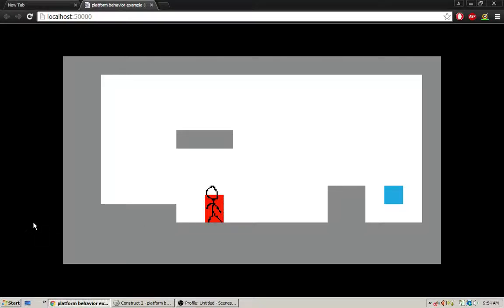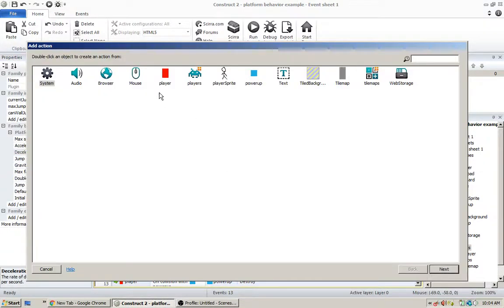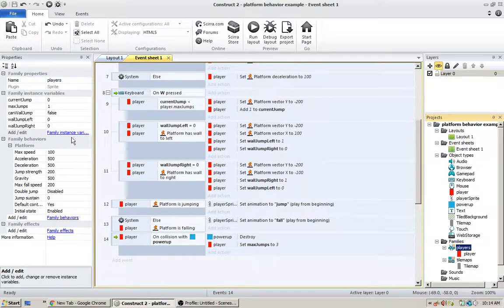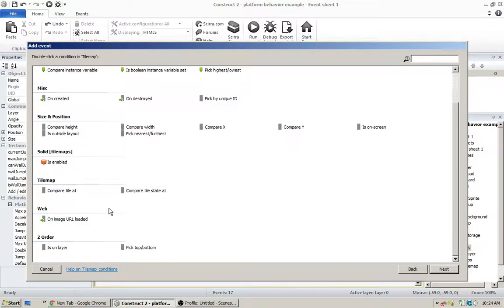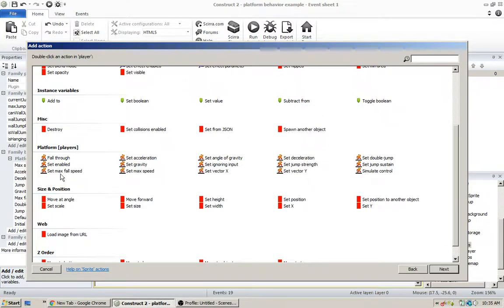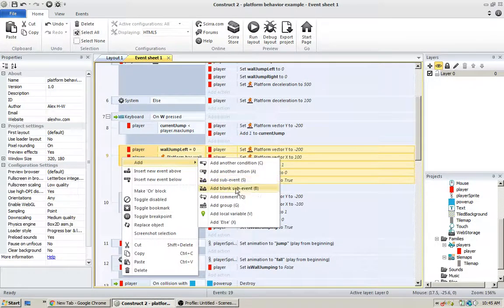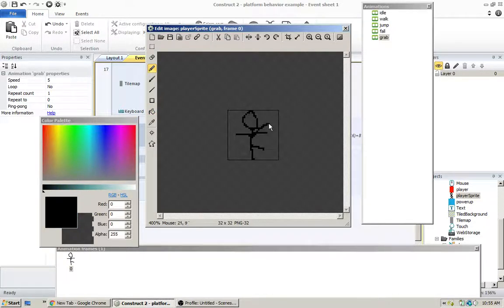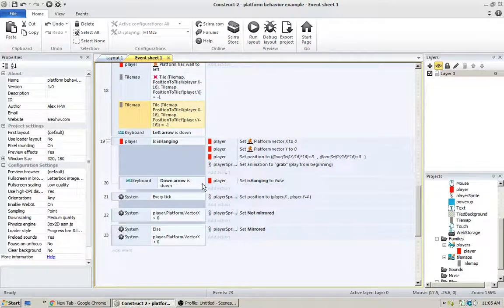Construct Basics: Platform Behavior 2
I continue to show how to implement mechanics using the platform behavior in construct 2 game editor. How to wall jump, and grab onto corner of ledges. There are certain quirks to the behavior that we get around.